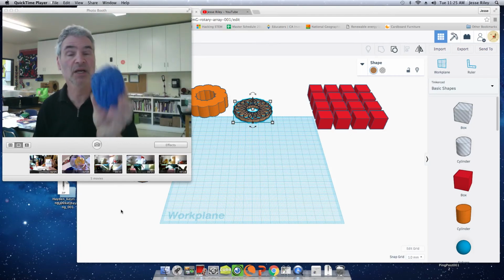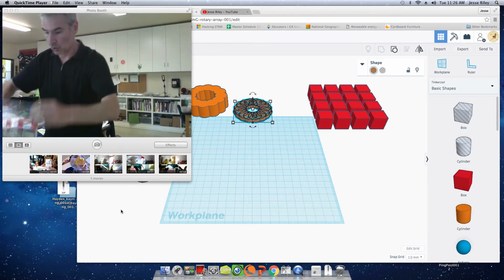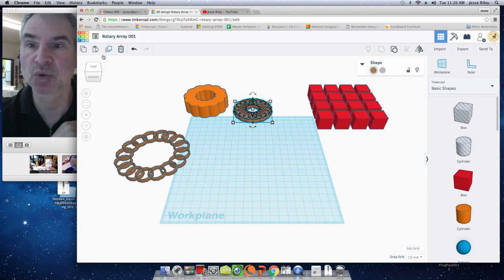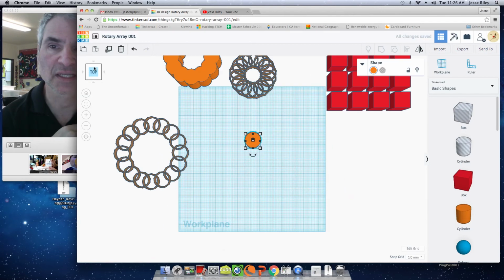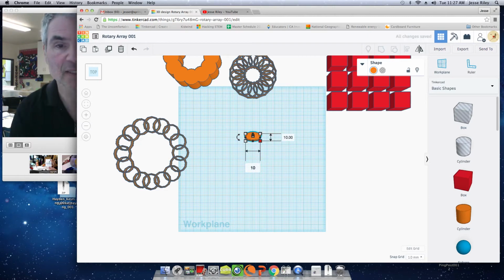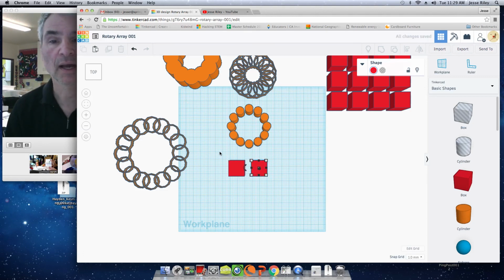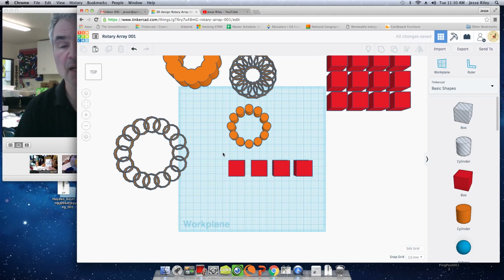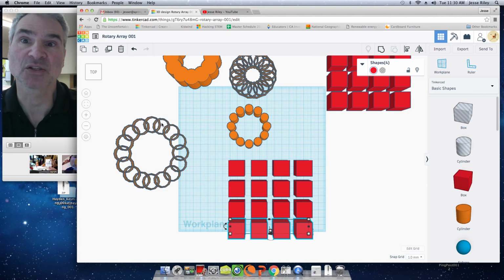RotaryandRectangular_Array_Tinkercad_JRI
How to draw Rotary and Rectangular Arrays in Tinkercad. Using the Duplicate tool and the Protractor. Useful tools for repeat patterns.